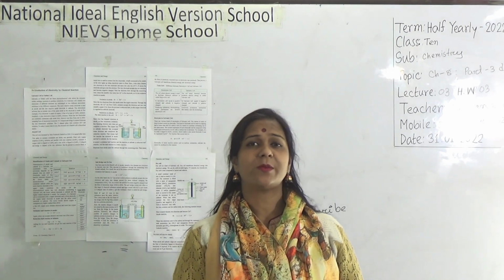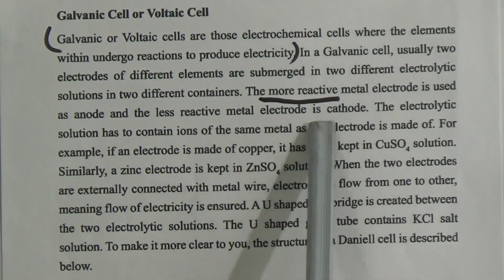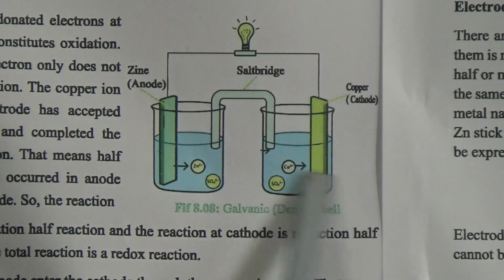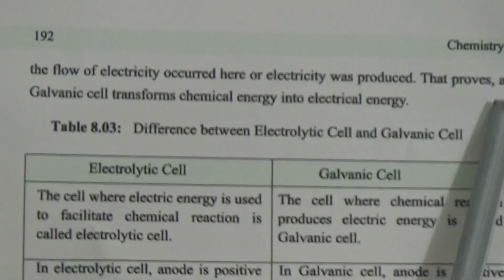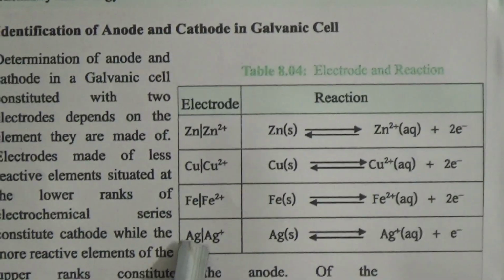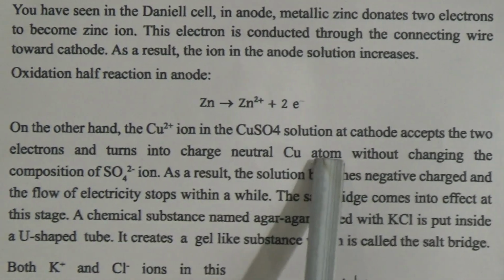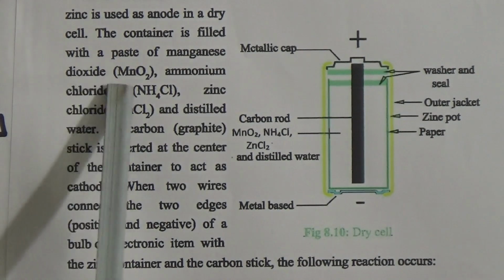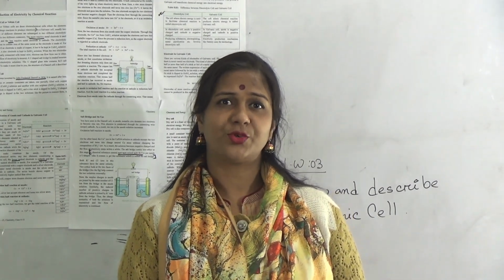Class: Ten, Subject: Chemistry (Lecture-03), Topic: Chapter-8, Part-3, discussion done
Class: Ten
Subject: Chemistry (Lecture-03)
Topic: Chapter-8, Part-3, discussion done
Teacher: Sabreena Haque